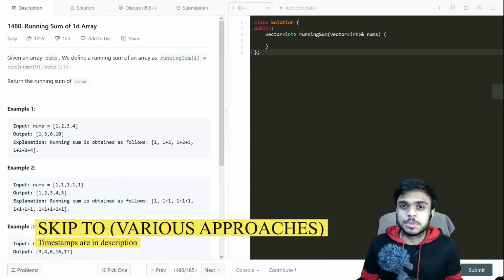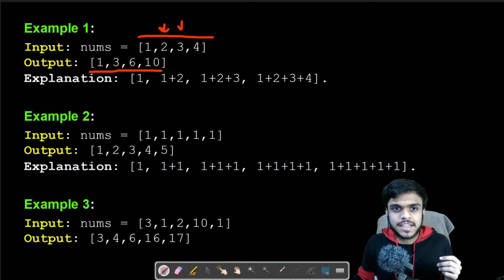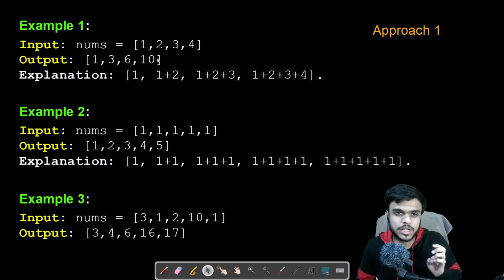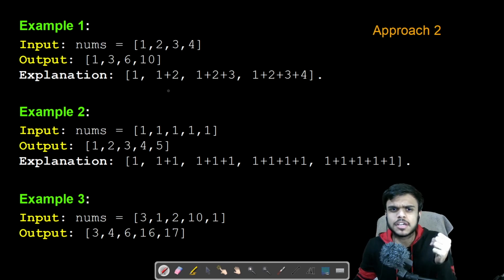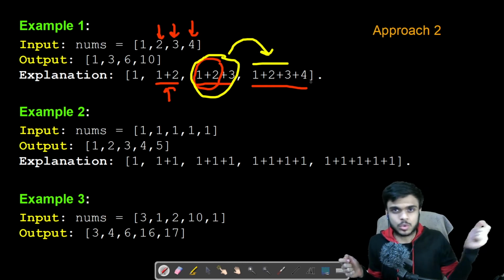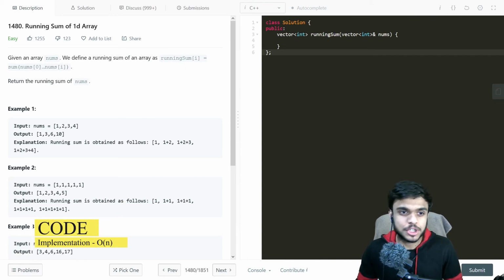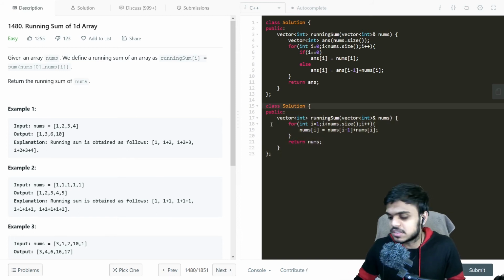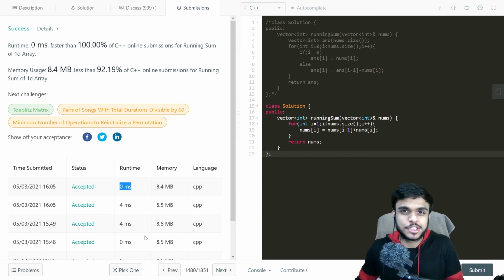LeetCode - 1480. Running Sum of 1d Array | Day 3 May Challenge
May Challenge 2021 - Day 3
1480. Running Sum of 1d Array

TIMESTAMPS
0:00 Intro
0:19 Question & Examples
1:56 Approach 1 - Brute force
2:47 Approach 2 - Linear Traversal
4:24 Code
6:22 Output

⭐ Tags ⭐
- Aditya Mahajan